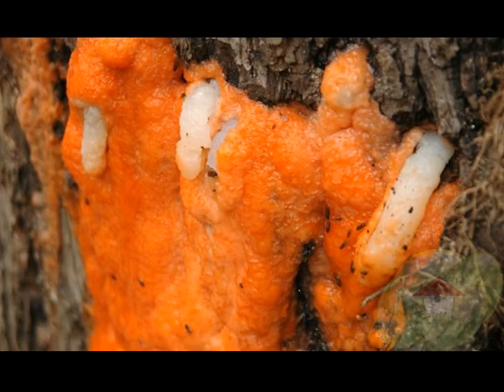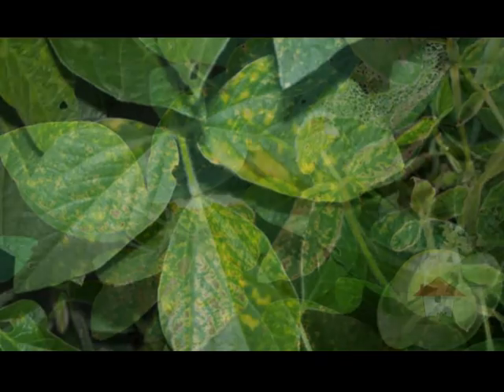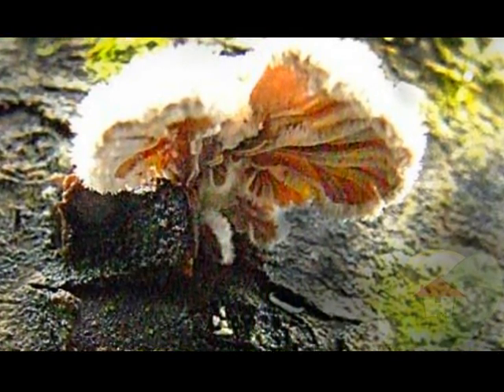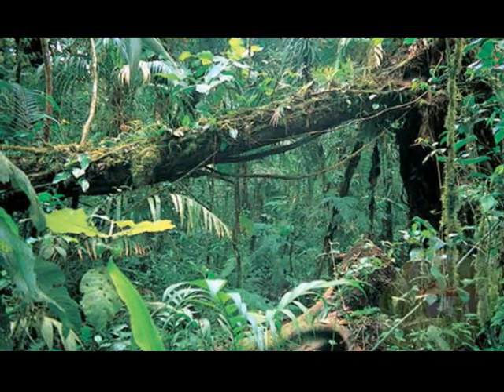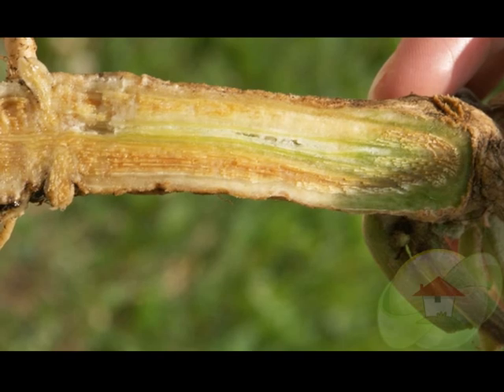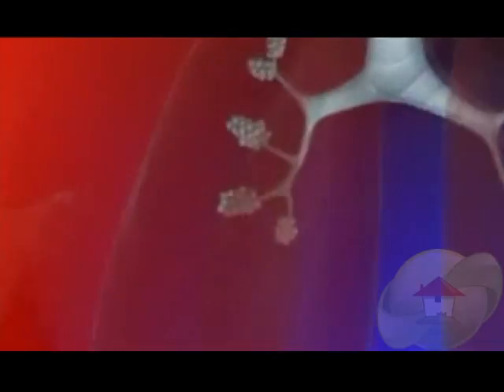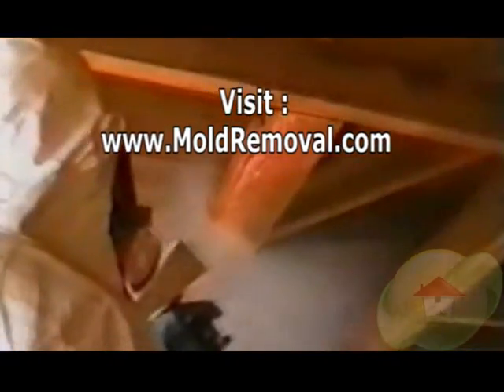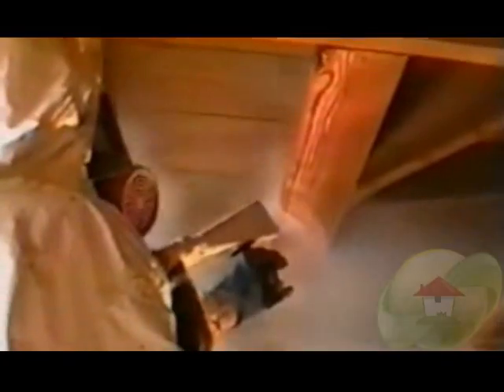Fusarium Species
Mold Removal Present - Mould spores, which are often referred to as my toxins can certainly affect your wellbeing. Most of these Mold spores are microscopic and are air borne, which usually implies that they will land on your clothing, pet's furniture as well as food. When you inhale most of these spores they can trigger ones well being issues.  We all know that this aged, infants, youngsters and people individuals along with comprised immune system are near greatest threat with regard to creating mould associated health problems.